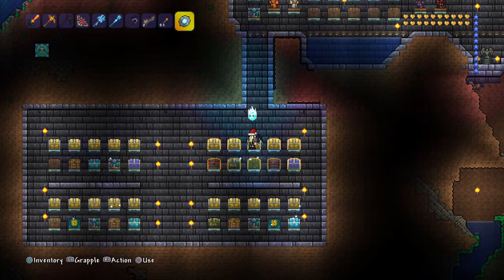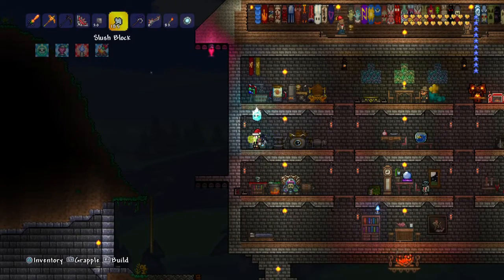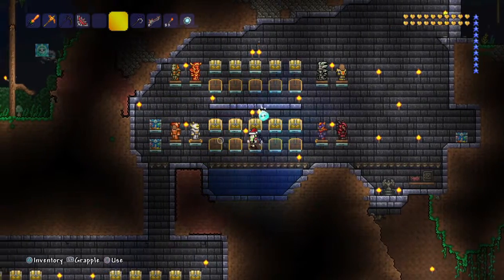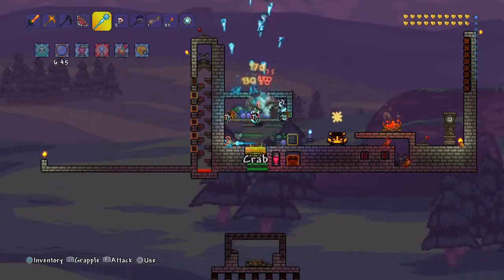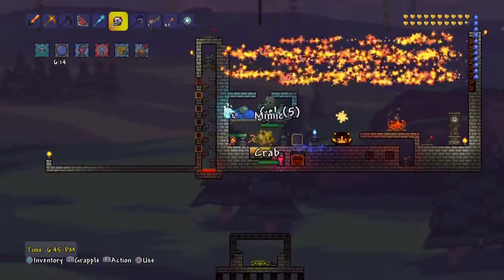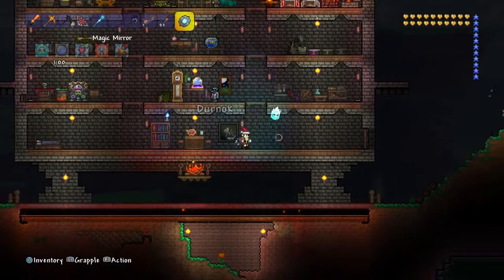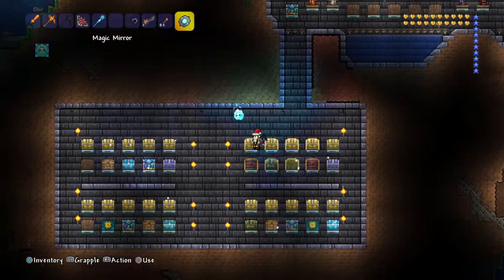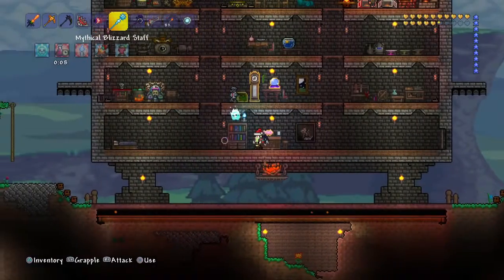Terraria Ep: 118 - Ocrams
I play Terraria, or Terraria plays me. I'd need a philosopher to truly figure it out